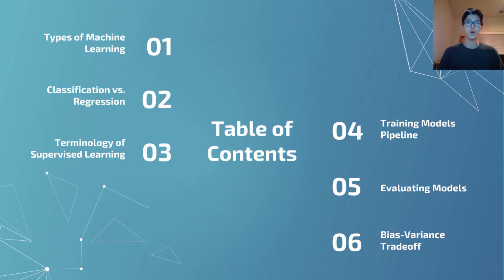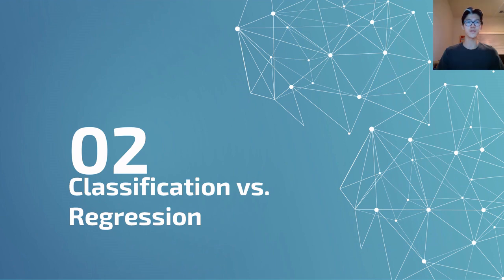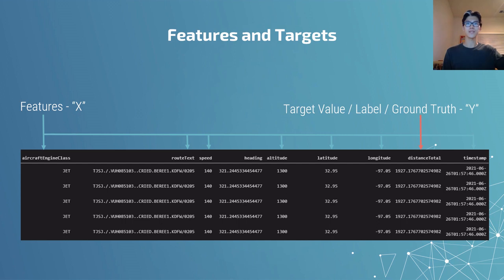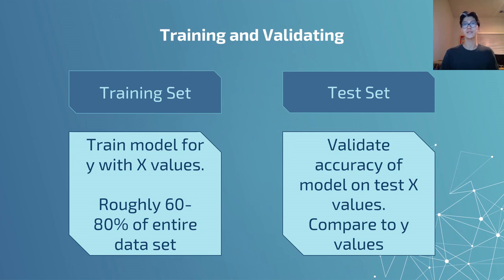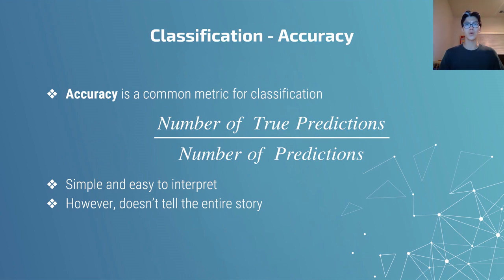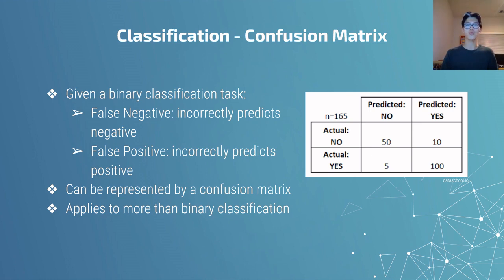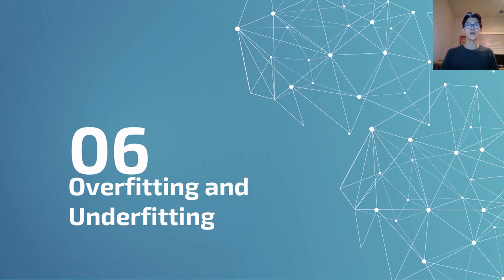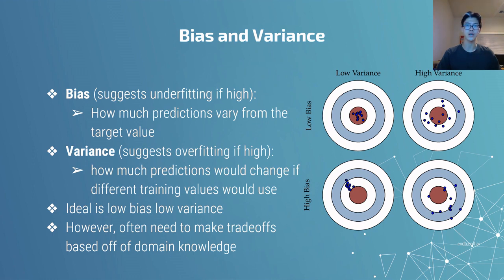10 ML Intro